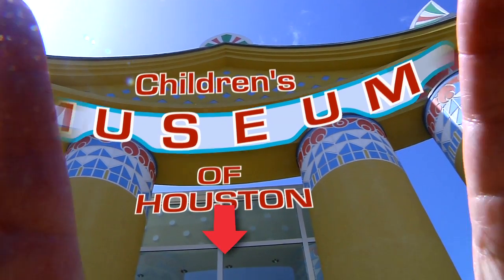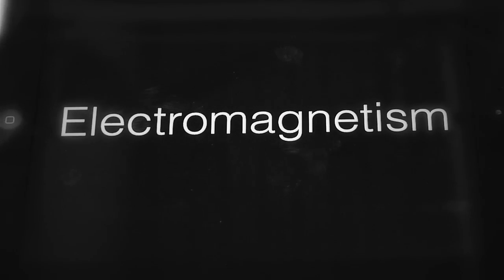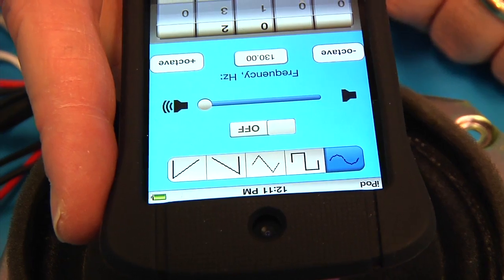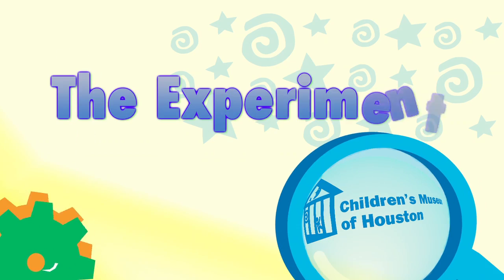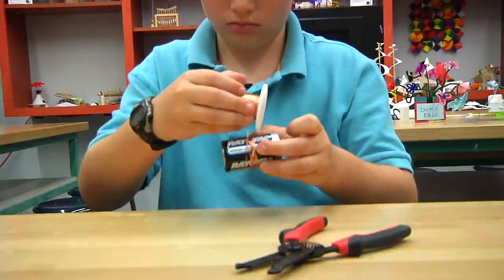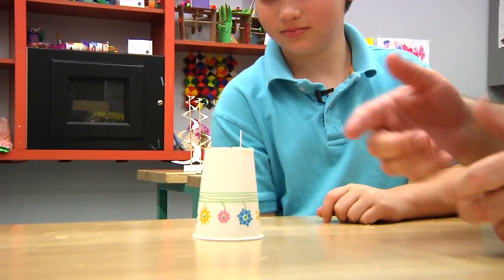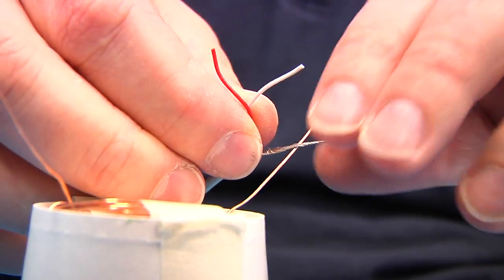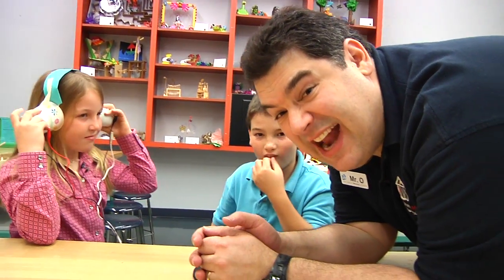O Wow Moment: Speak to Me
What's that? You can't hear me? Maybe you need some new speakers! Don't have the cash to buy them? Well, Mr. O in the most recent O Wow Moment from the Children's Museum of Houston, will explain the science behind speakers and show you how to make speakers!